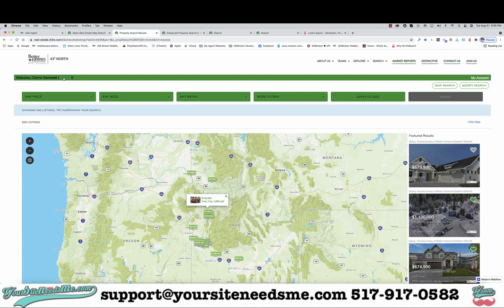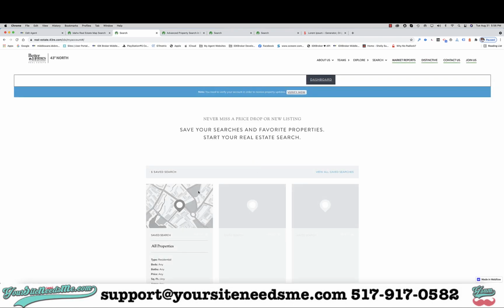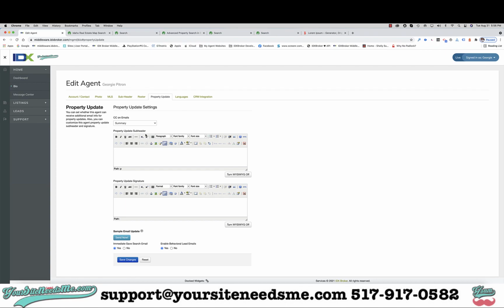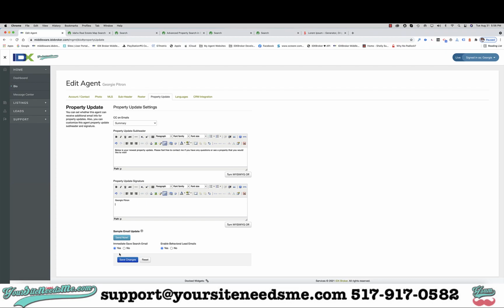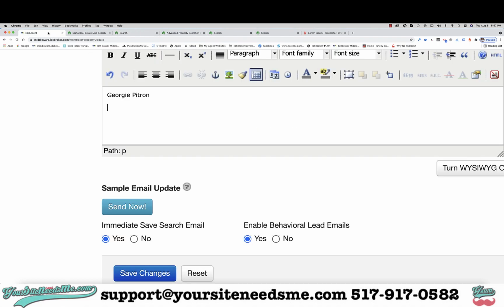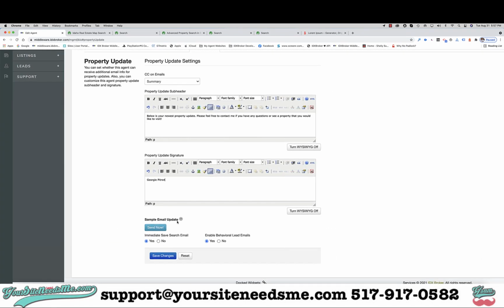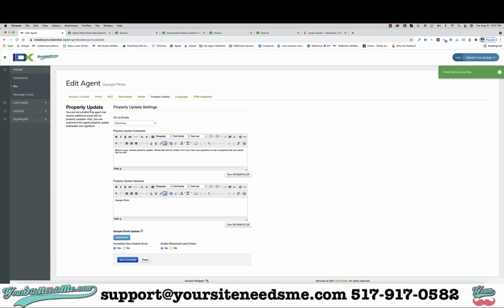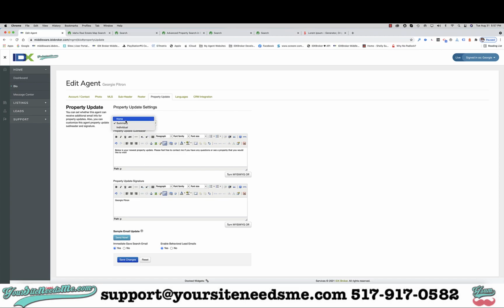2023 IDXBroker Tutorial Series: Property Update Settings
2023 IDXBroker Tutorial Series: Property Update Settings
Learn how to update the header of all outgoing property update emails to your clients and add your own signature.

Need help with your IDXBroker Platinum account? We are IDXBroker Developer Partners and our clients get lots of premium freebies!